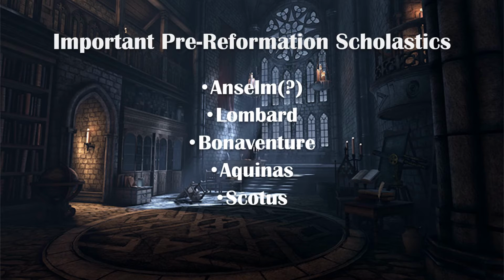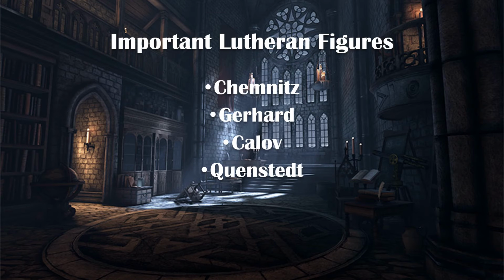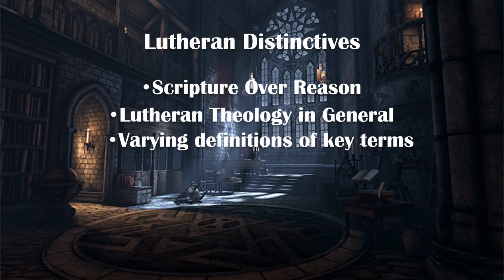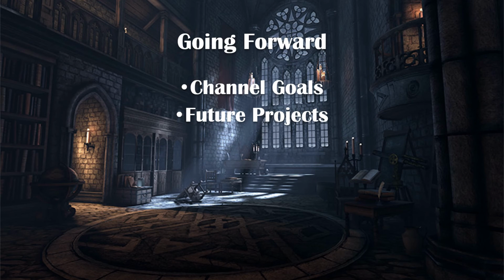Introduction to Lutheran Scholasticism [Improviso #1]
This is an introduction to Lutheran Scholasticism, a largely ignored topic today.

Video Contents:

0:00 - Introduction
0:23 - The Scholastic Method
2:42 - Important Pre-Reformation Scholastics
4:19 - Luther's Approach
8:03 - Important Lutheran Figures
9:50 - Lutheran Distinctives
11:18 - Going Forward